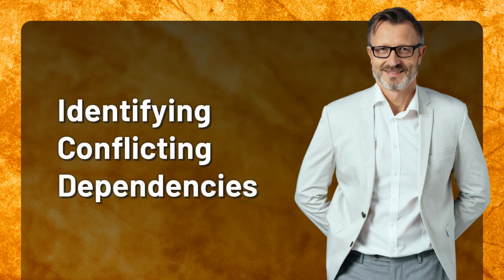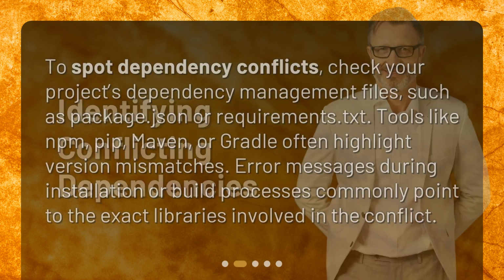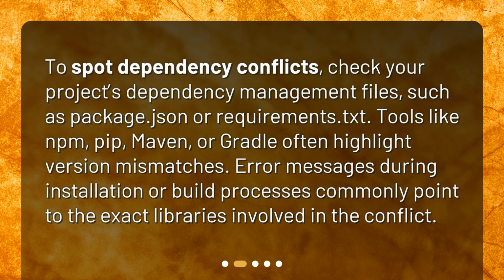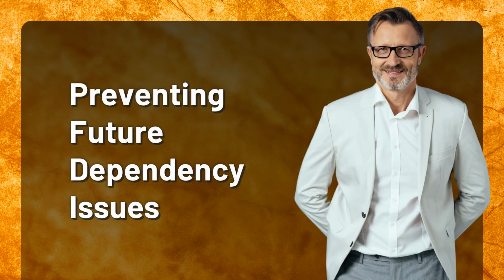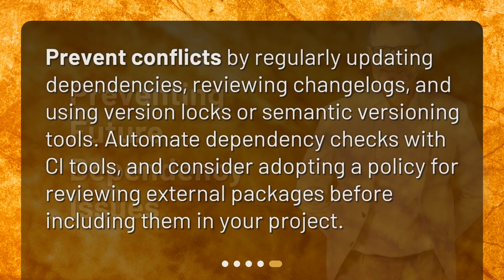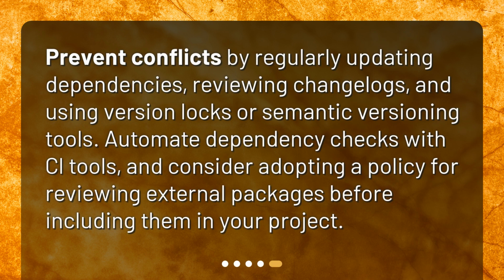Fix Software Dependency Conflicts: Step-by-Step Guide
Fix Dependency Issues 👉 Struggling with library conflicts in your software project? This guide walks you through identifying, troubleshooting, and resolving dependency conflicts step by step. Boost your coding confidence and keep your projects error-free with practical tips and solutions every developer needs!

00:00 🔹 Understanding Dependency Conflicts
00:27 🔹 Identifying Conflicting Dependencies
00:56 🔹 Troubleshooting the Conflict
01:21 🔹 Resolving the Conflict
01:52 🔹 Preventing Future Dependency Issues

🏷️ dependency conflicts, software troubleshooting, fixing library conflicts, dependency management, coding best practices, package.json guide, pip errors, npm troubleshooting, software project tips, resolve dependencies, build errors, developer guide

📌 Understanding APIs and Libraries 🔸 Troubleshooting and Debugging 🔸 Step-by-Step Guide to Resolving Dependency Conflicts in Software Projects